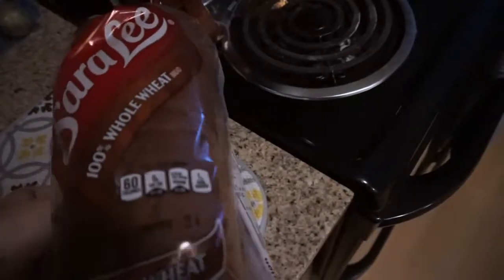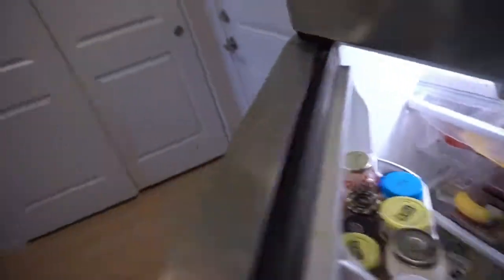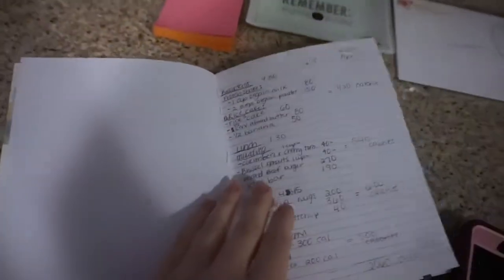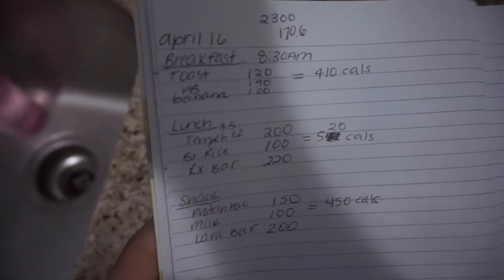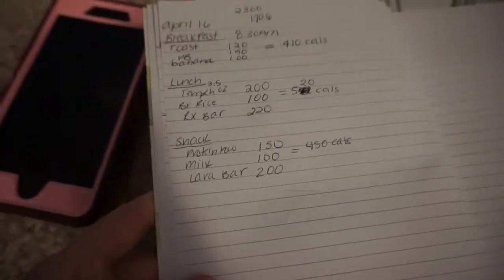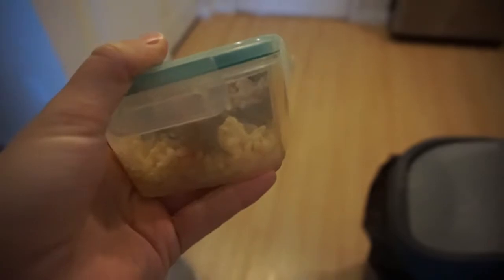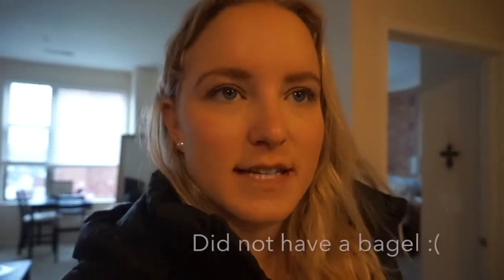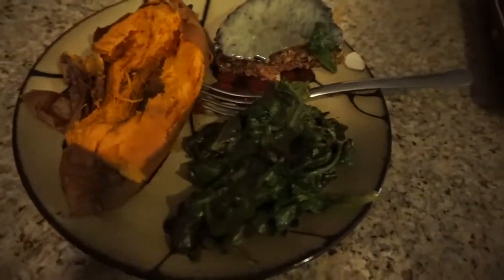Healthy Meals On the Go | What do I eat in a day? | Plant-Based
This video contains a full day of eating where I show you every meal I eat in a day while maintaining a busy life - being a full-time student, intern, and personal trainer! Putting your health and nutrition first is where you will find the biggest change in your energy, appetite, workouts, mindset, and physical body! Thank you for supporting me and this channel!

Camera I Use

Hi, my name is Sydney Carter! I am a NASM Certified Personal Trainer and Group Fitness Instructor, as well as a student. This channel includes content related to fitness, lifting weights, practicing healthy and balanced living, and my personal lifestyle! I love lifting weight, practicing yoga, finding new recipes/cooking, reading/journaling, being outdoors, and hanging out with my puppies, family, and friends. Let me know what you’d like to see on this channel! :)